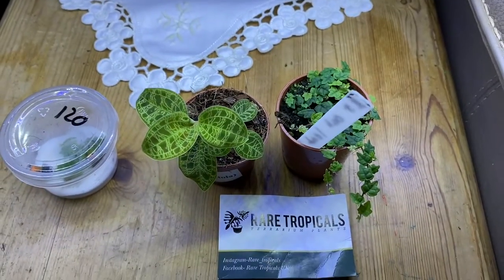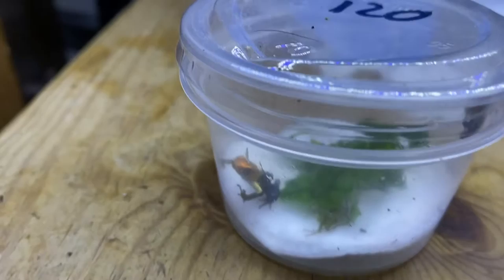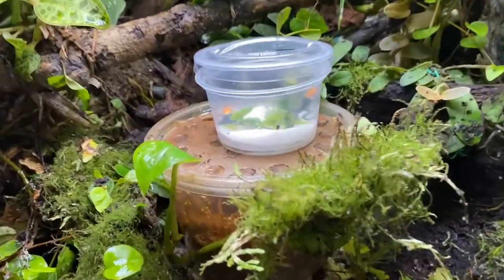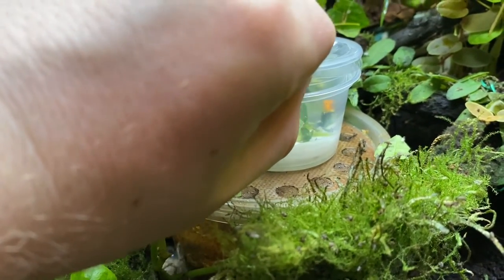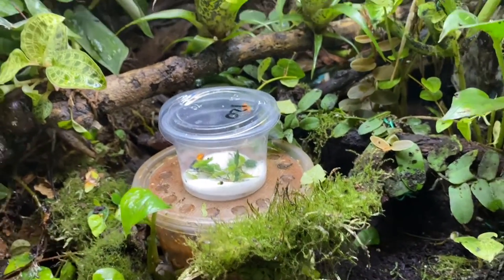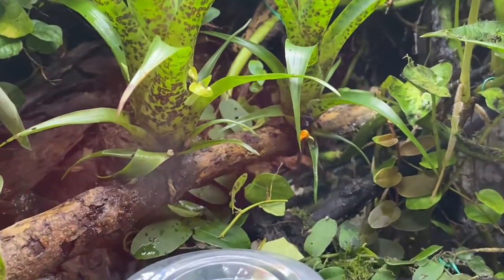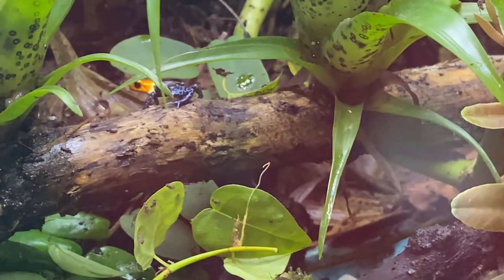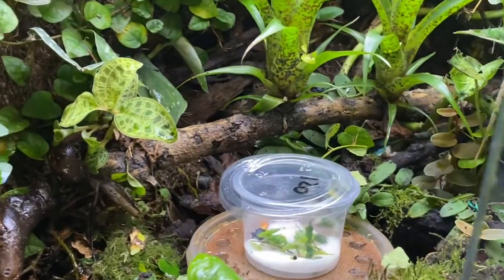Got my Dream Frog from IHS Reptile Expo - Ranitomeya Fantastica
I got my favourite frog! Ranitomeya Fantastica true nominal.